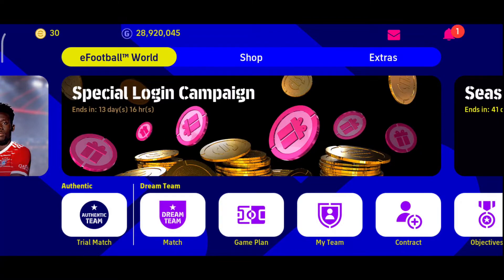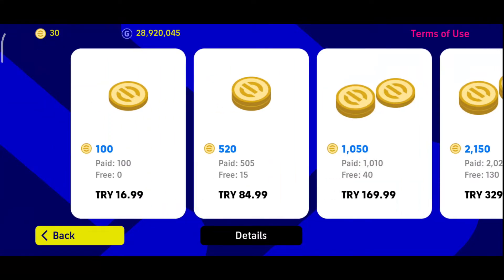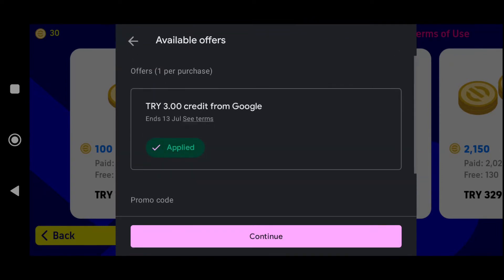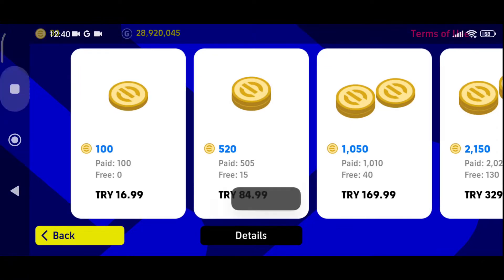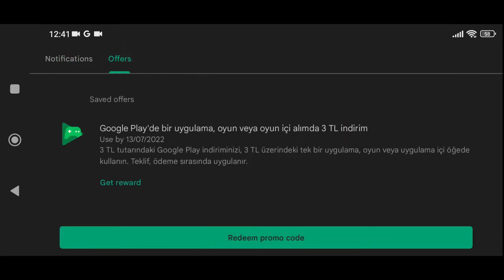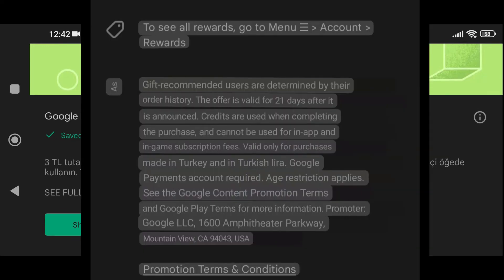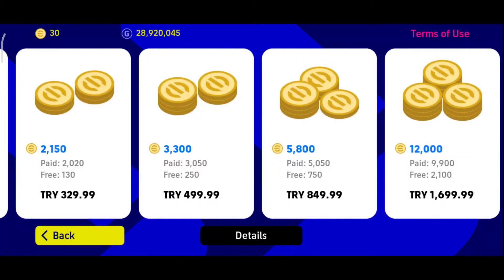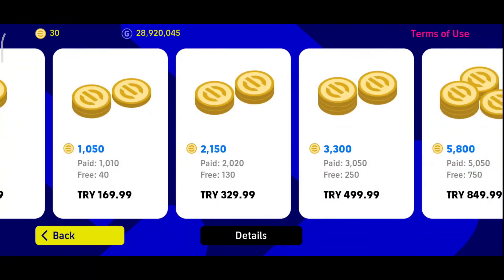How To Get Free Google Play Promo Code To Buy eFootball Coins | eFootball Mobile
How To Get Free Google Play Promo Code To Buy eFootball Coins In eFootball 2022 Mobile